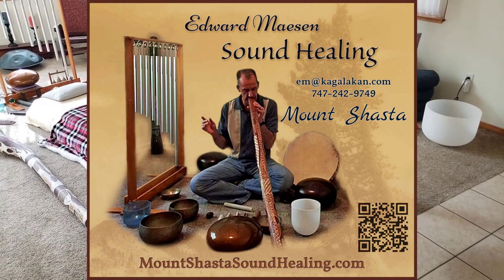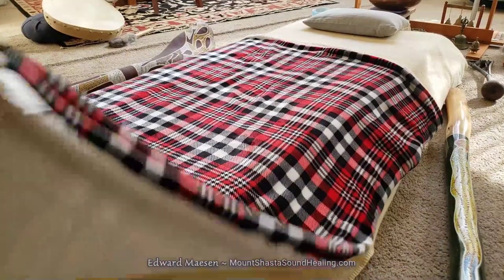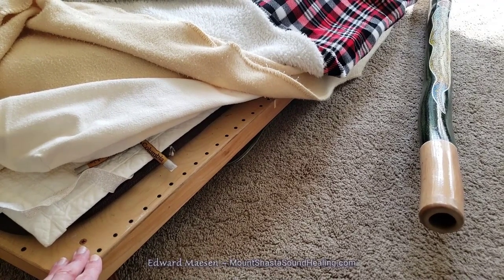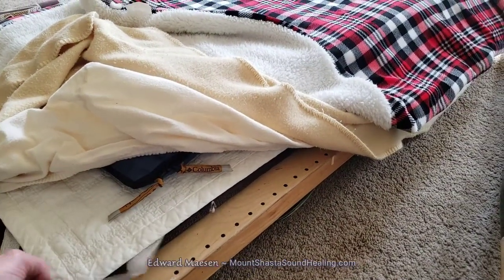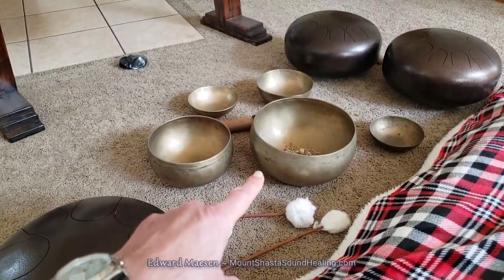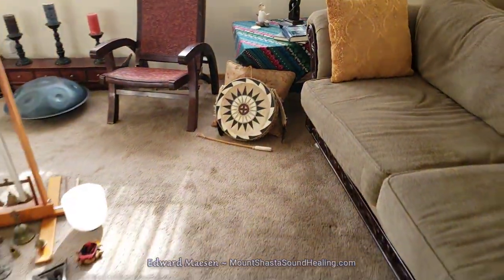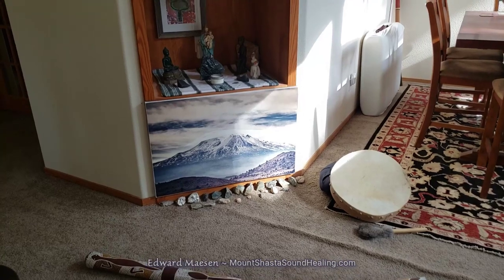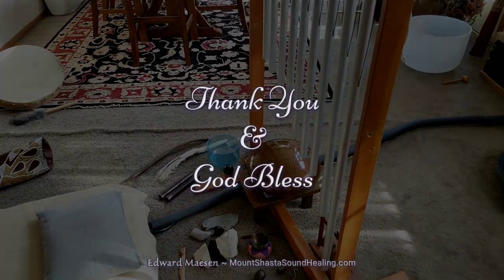Sound Healing Session walk-through - Mount Shasta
I'm a sound healer in Mount Shasta and in this video I explain what you can expect in a sound healing session. As you lay on a special sound vibrational table with an amethyst pad that emits infra-red light and negative ions, I play different instruments around you: didgeridoo, gong, shamanic drum, tongue drum, solfeggio tubes, crystal bowls, Tibetan bowls, hand pan, rattles and bells. I also sing in the language of spirit.

Beyond belief
Dwells freedom